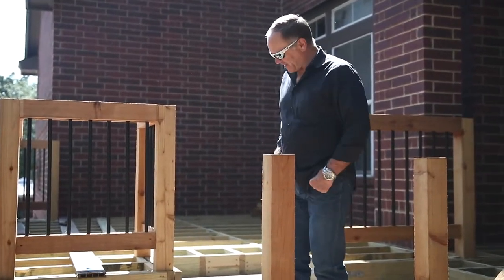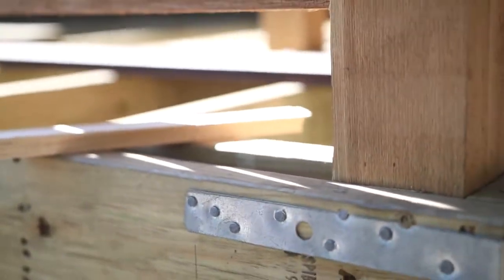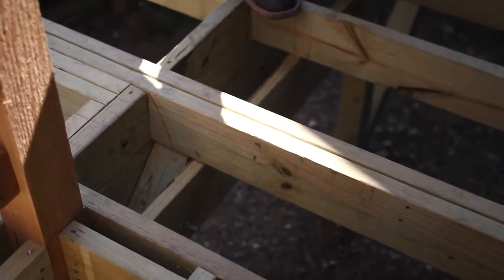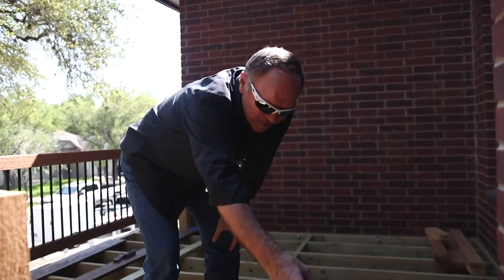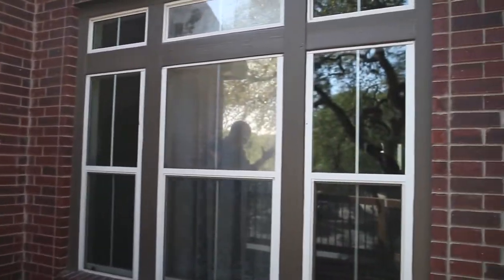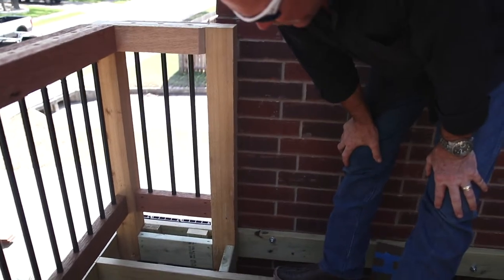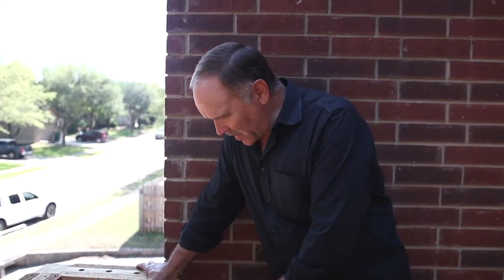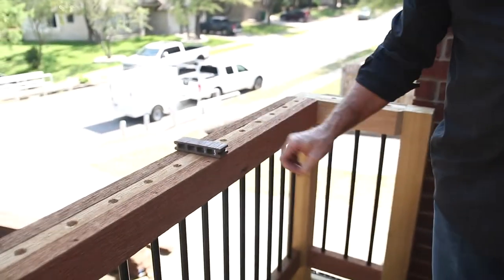San Antonio Remodeling Front Patio KM 97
This is a really exciting project because we're using Rwood Decking material for the first time! Rwood Decking uses coffee bean husks and recycled plastics to make their products which makes them ecologically friendly and helps to keep your deck cool so you won't burn your feet if you go out barefoot!